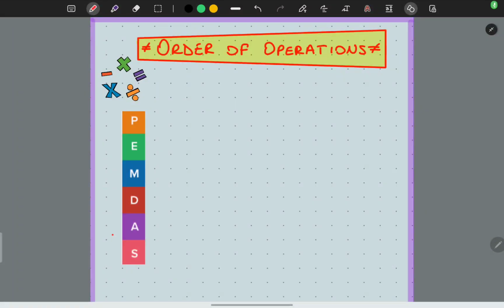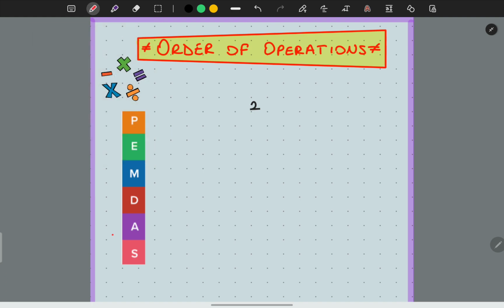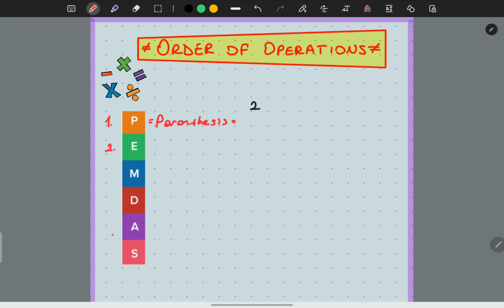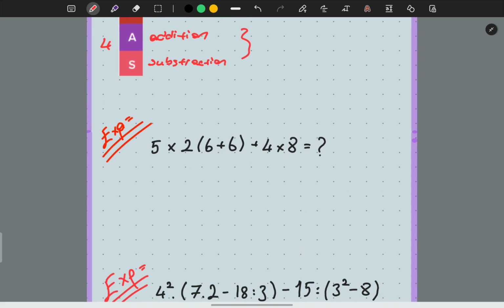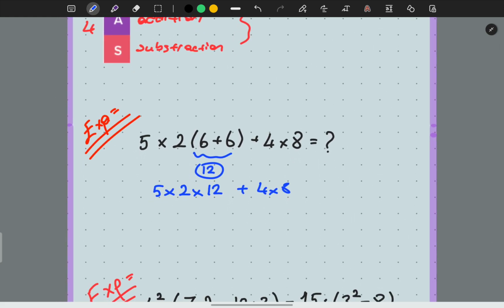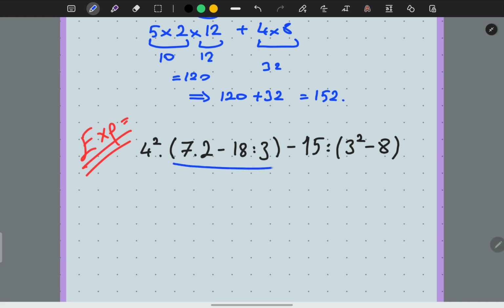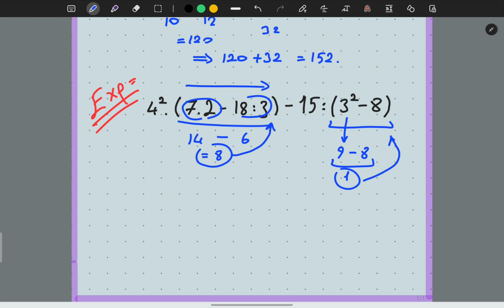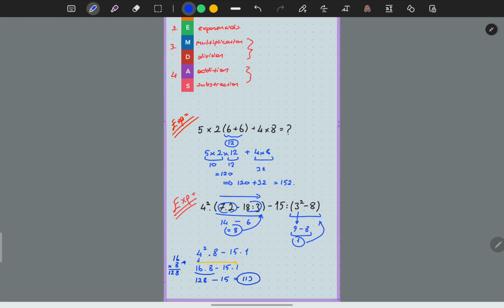Order of Operations